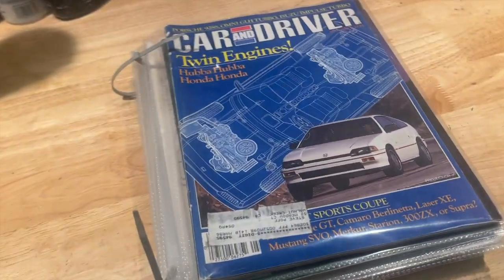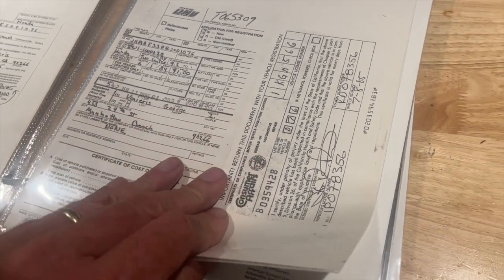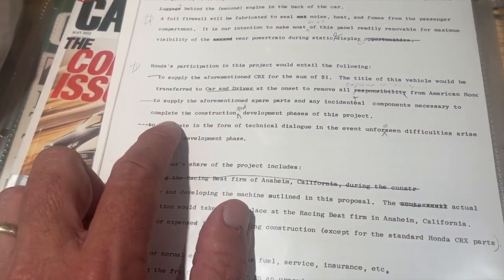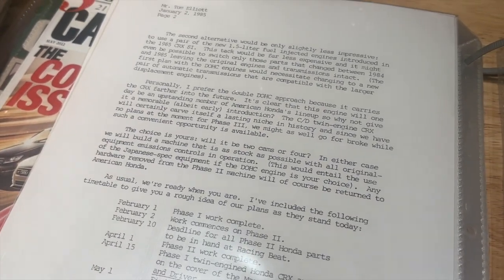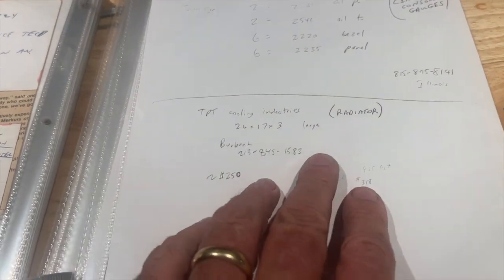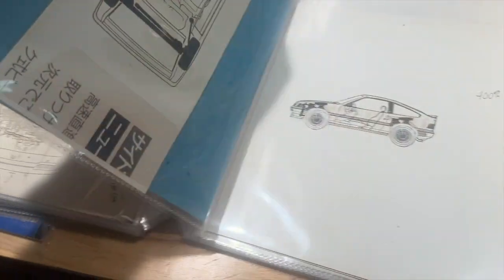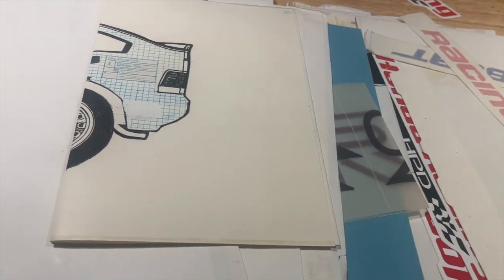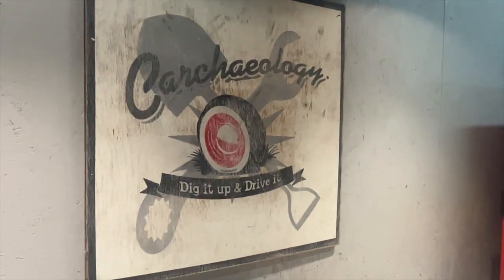Carchaeology: Twin Engine Honda CRX Project, the long paper trail!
Randy shares with us the very FAT file of historic documents that accompanied the Car and Driver twin engine CRX to The Lab. While this may be boring to some, the paper trail leads us down the full history of this historic little Honda and all the names and faces of those who were involved.
We all know cars cant talk...but when the documentation is this extensive...they sure don't need to! Its all here in black and white!